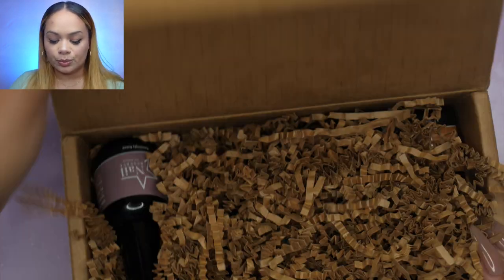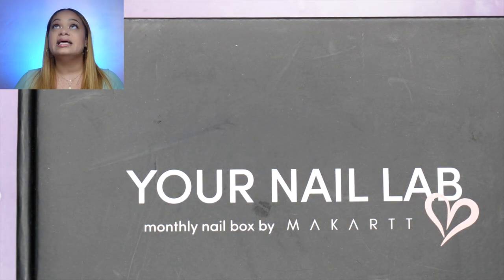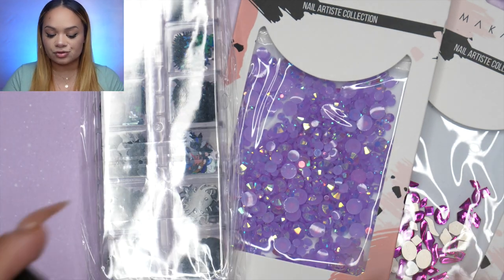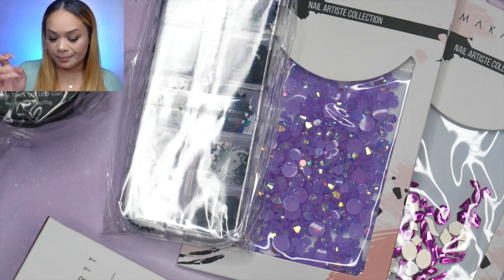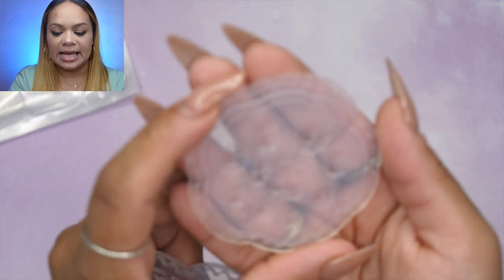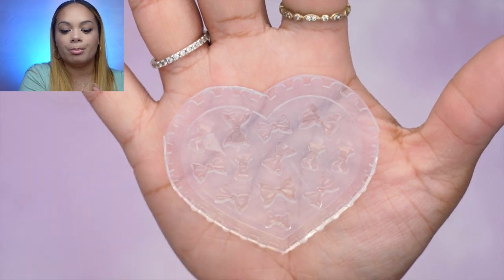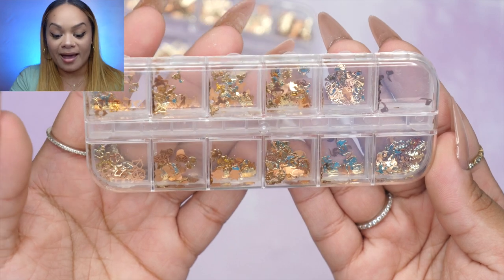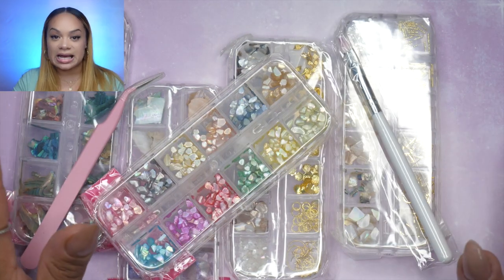New Goodies For Nail Art | Nail Haul | PR Unboxing and more 💓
Who doesn't love new nail goodies?! I show you some great additions you didn't know you needed to add to you nail art collection!! Love ya 🥰